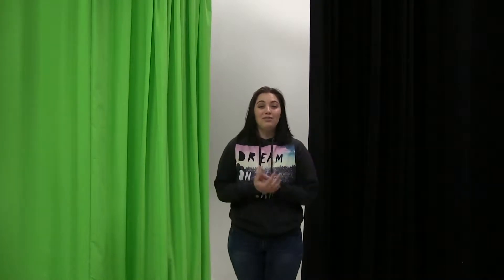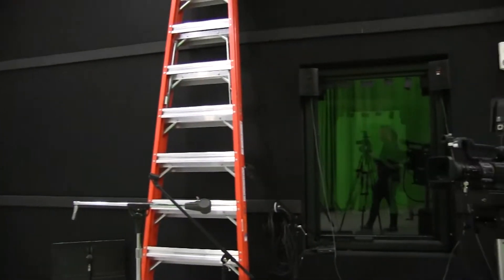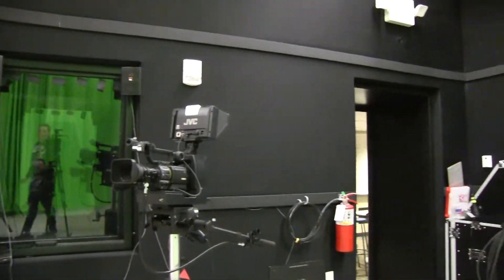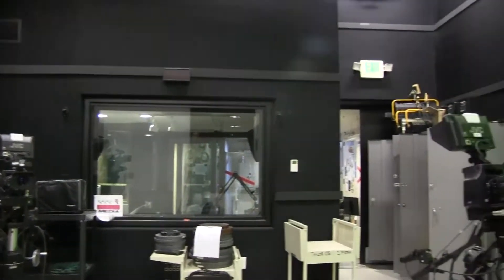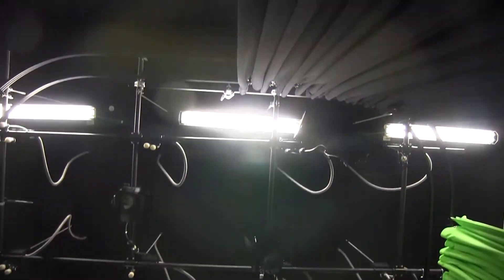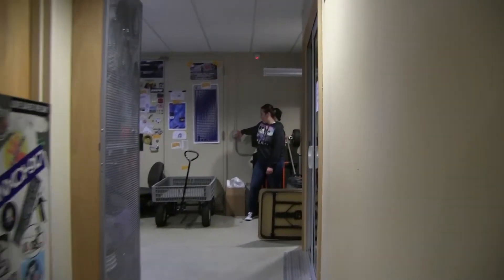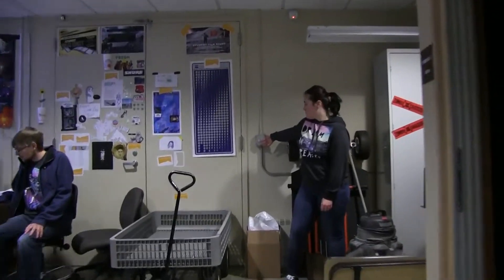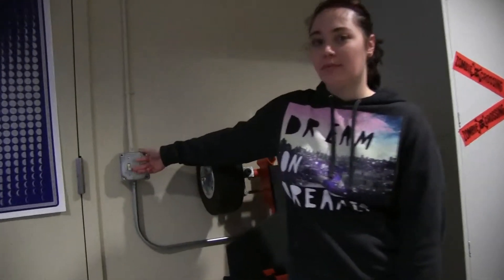Sound Stage #1 - The Basics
Overview of the Sound Stage.